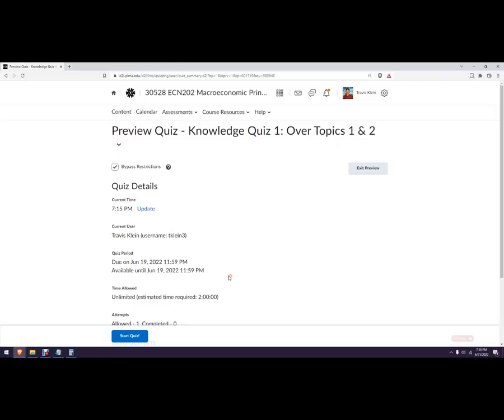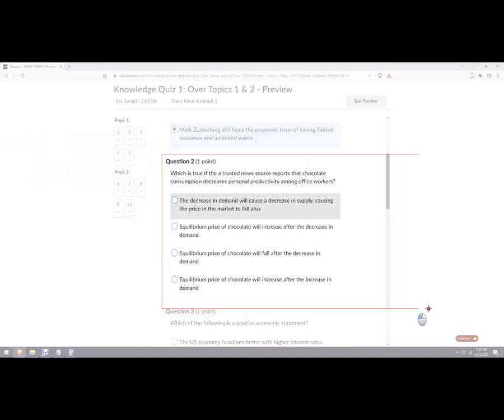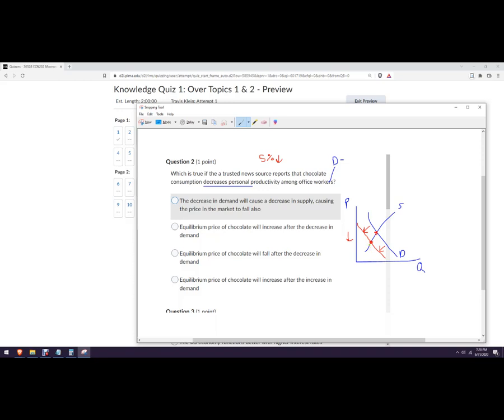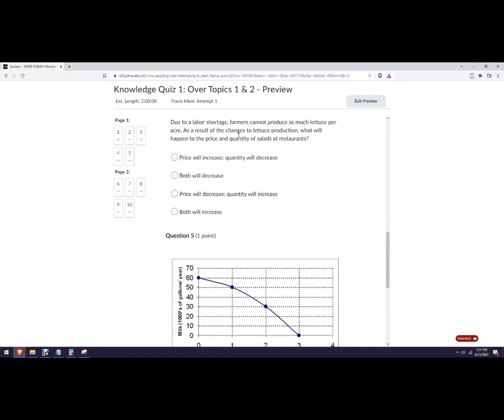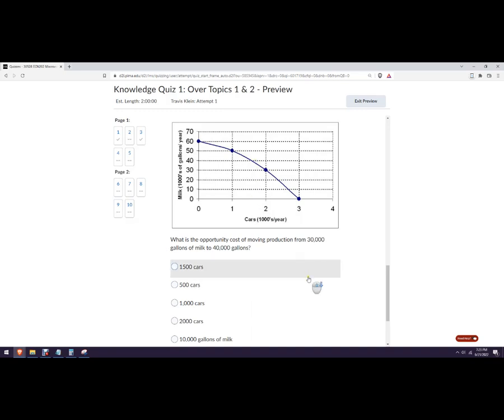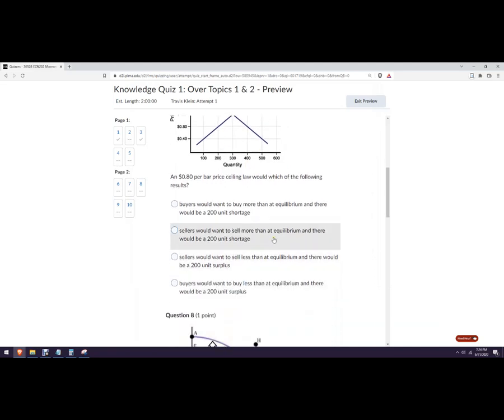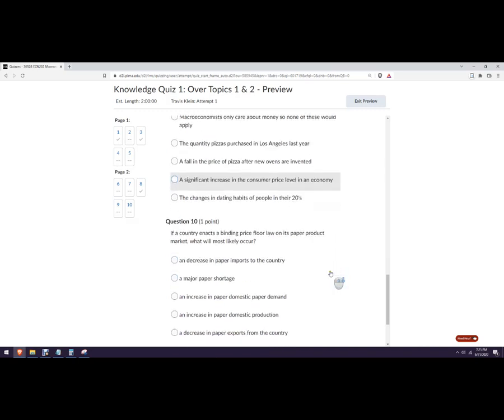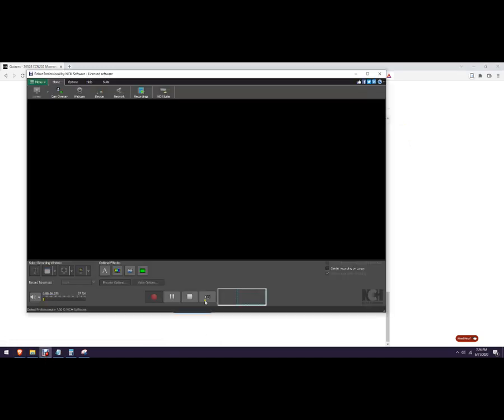Quiz 1 explanation